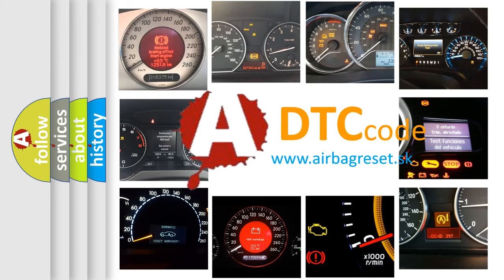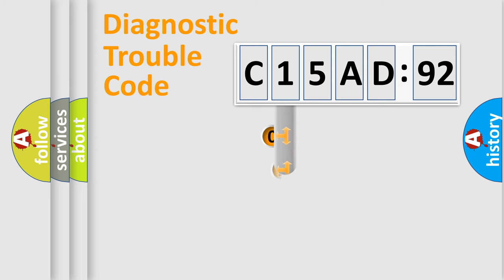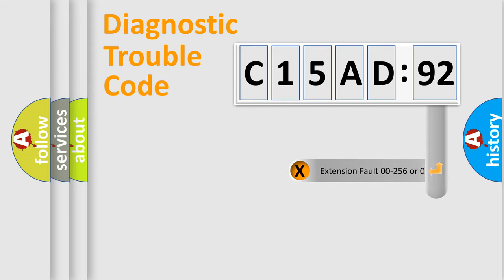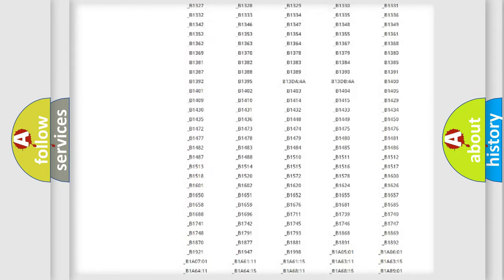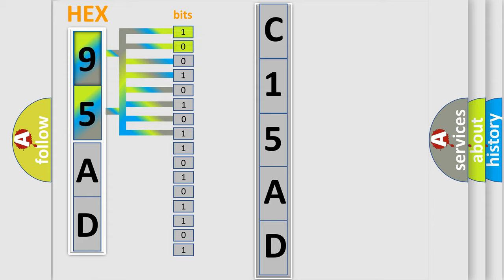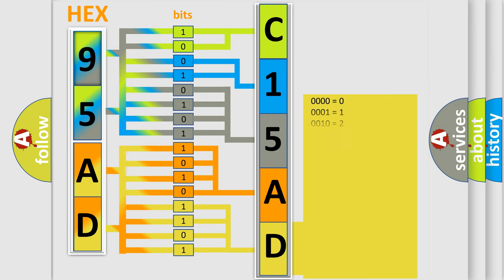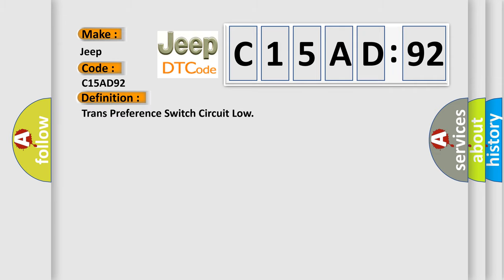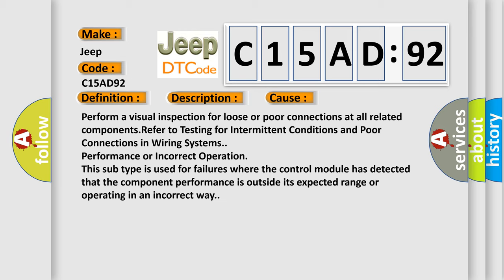DTC Jeep C15AD-92 Short Explanation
Contents:
0:21 Basic DTC analysis according to OBD2 protocol standard.
1:48 Insight into programming
2:58 A diagnostically understandable description of the Diagnostic Trouble Code
3:05 Basic error definition

Make:
Jeep
Code:
C15AD 92
Definition:
Trans Preference Switch Circuit Low
Description: